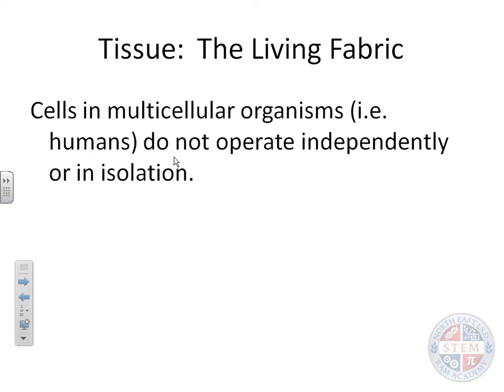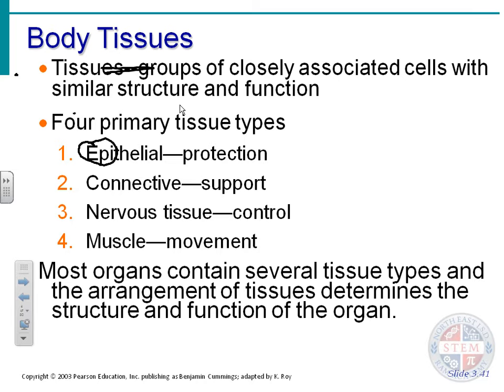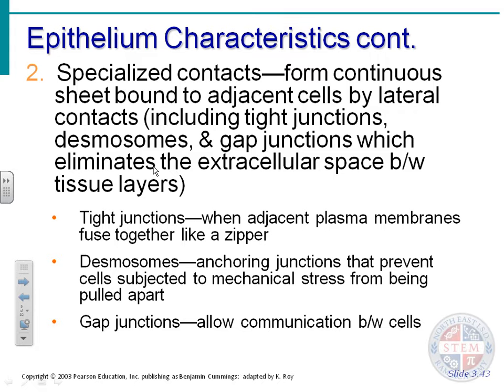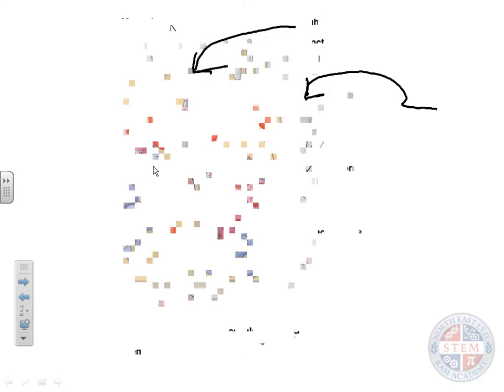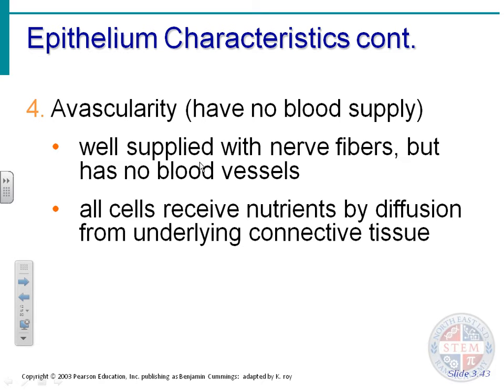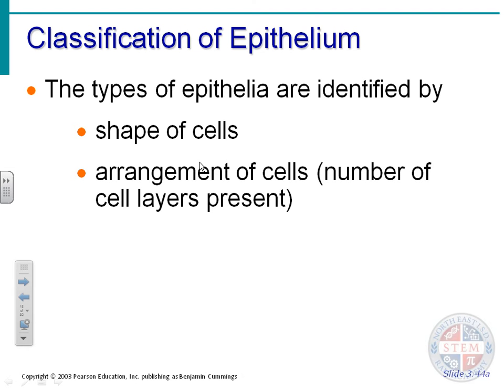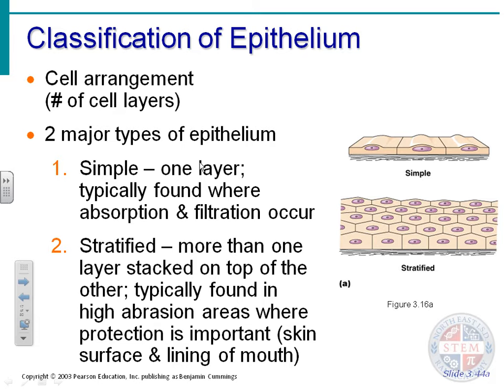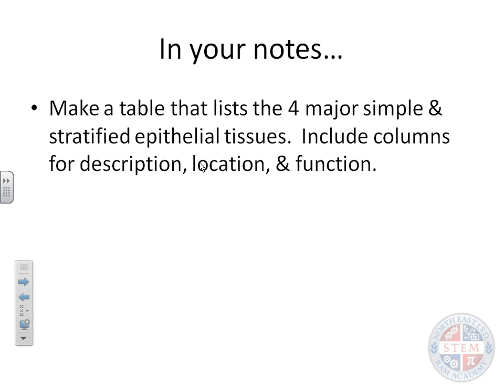tissue 1 epi